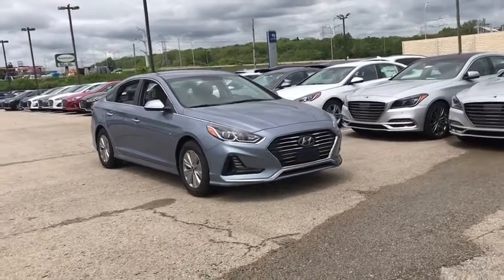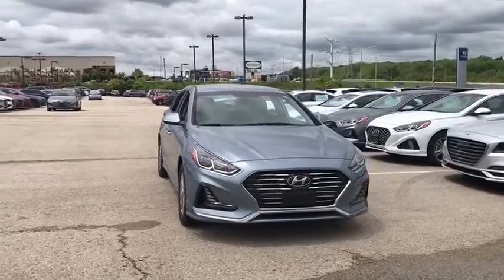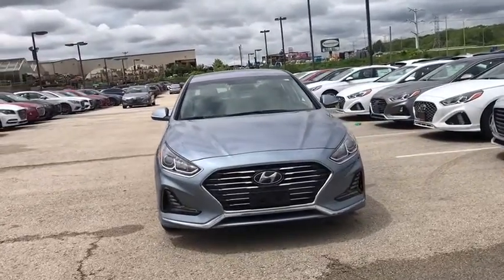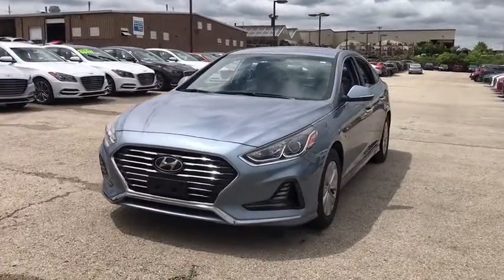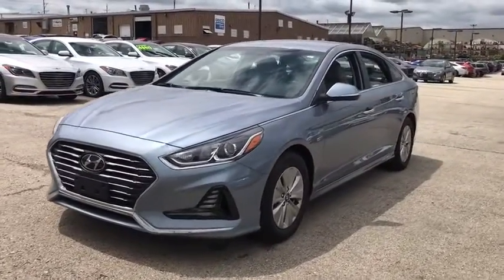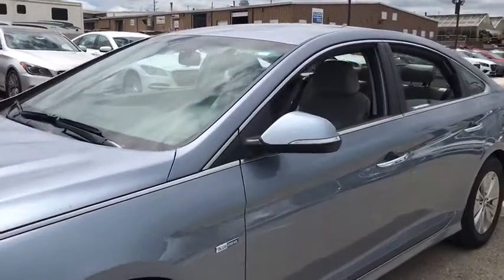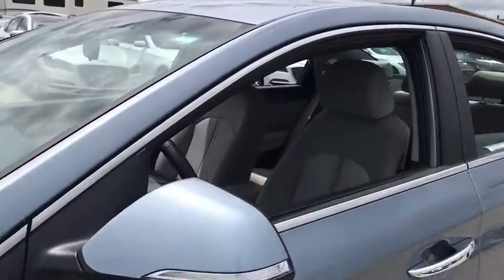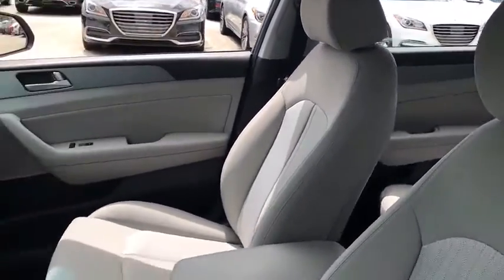2018 Hyundai Sonata Hybrid Downers Grove, Elmhurst, Naperville, Schaumburg, Lislie, IL PH6466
Skyline Blue Used 2018 Hyundai Sonata Hybrid available in Downers Grove, Illinois at Pugi Hyundai Mazda VW. Servicing the Elmhurst, Naperville, Schaumburg, Lislie, IL area.
2018 Hyundai Sonata Hybrid SE - Stock#: PH6466 - VIN#: KMHE24L3XJA079892

2020 W. Ogden Ave

CARFAX One-Owner. Clean CARFAX. Certified. Blue 2018 Hyundai Sonata Hybrid SE FWD 6-Speed Automatic with Shiftronic 2.0L I4 DGI Hybrid DOHC 16V LEV3-ULEV125 Sonata Hybrid SE, 2.0L I4 DGI Hybrid DOHC 16V LEV3-ULEV125.Recent Arrival! 40/46 City/Highway MPGHyundai Certified Pre-Owned Details:* Includes 10-year/Unlimited mileage Roadside Assistance with Rental Car and Trip Interruption Reimbursement; Please see dealers for specific vehicle eligibility requirements. 10-Year/100,000 Mile Hybrid/EV Battery Warranty* Powertrain Limited Warranty: 120 Month/100,000 Mile (whichever comes first) from original in-service date* Limited Warranty: 60 Month/60,000 Mile (whichever comes first) from original in-service date* Warranty Deductible: $50* Roadside Assistance* Vehicle History* 173+ Point Inspection